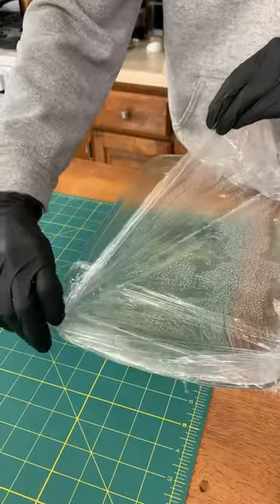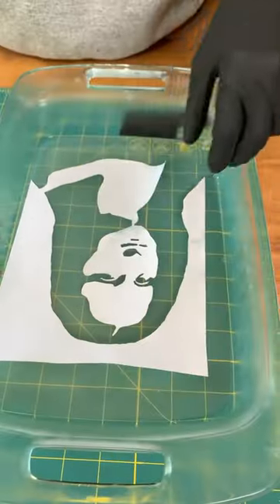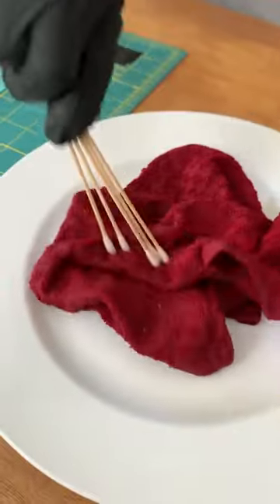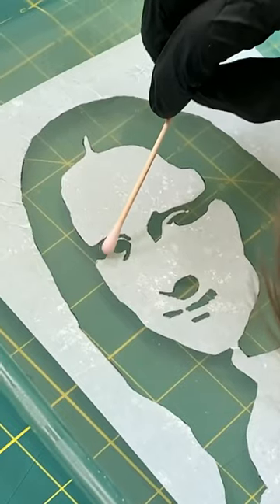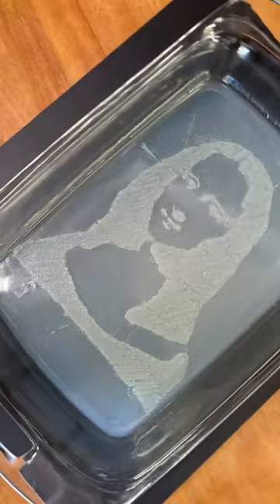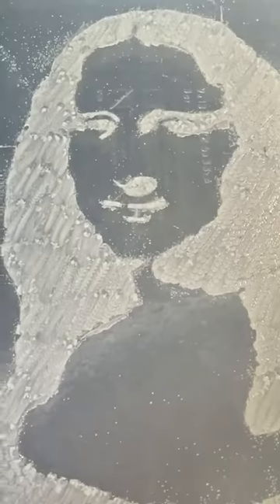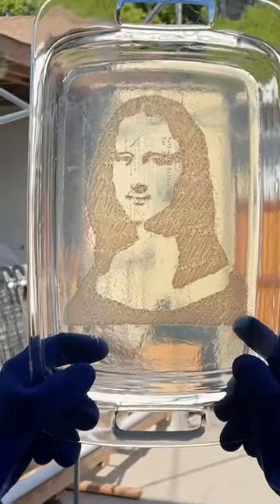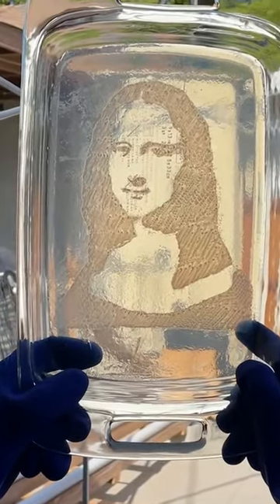Bacteria Mona Lisa!